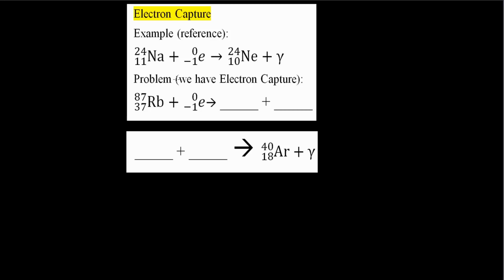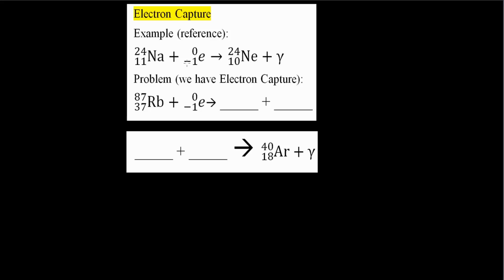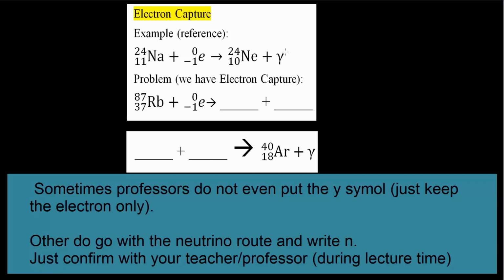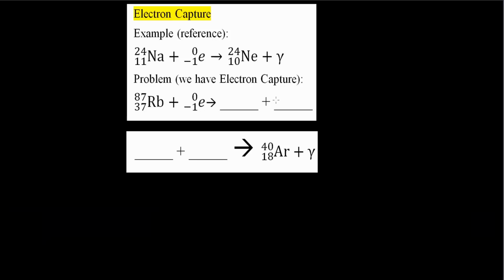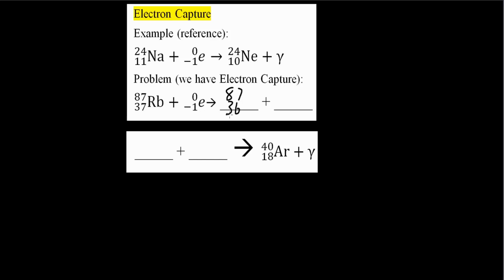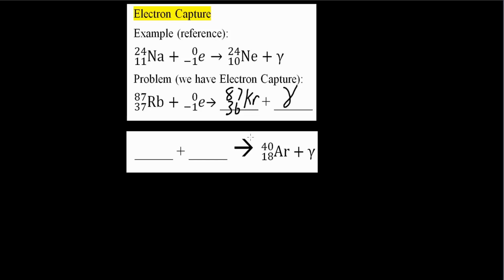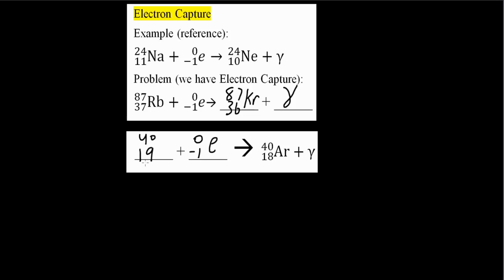Electron Capture Example Problem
Workbooks that I wrote: